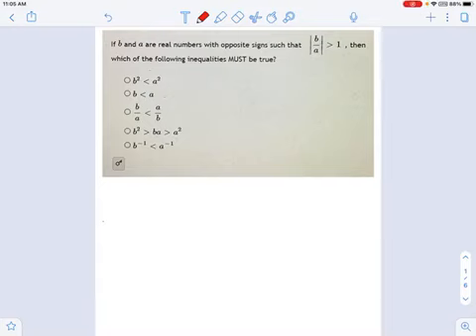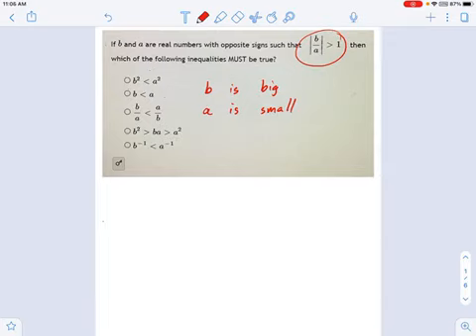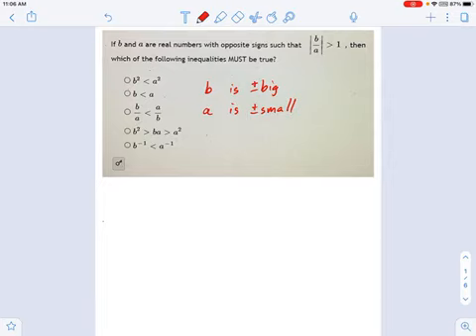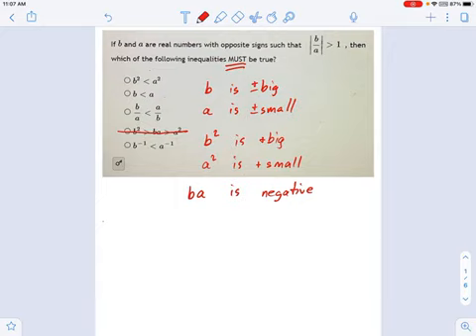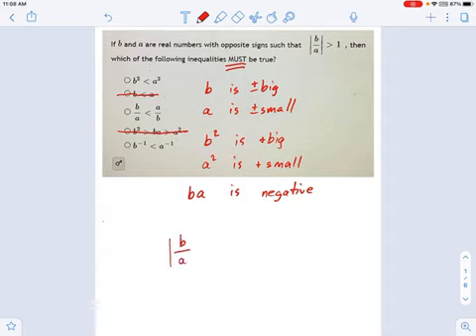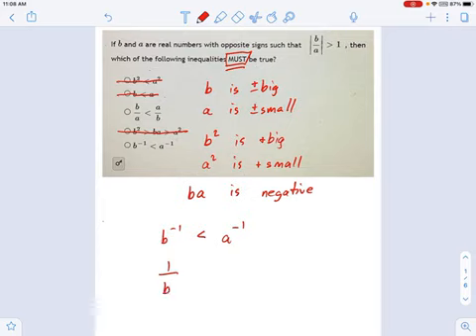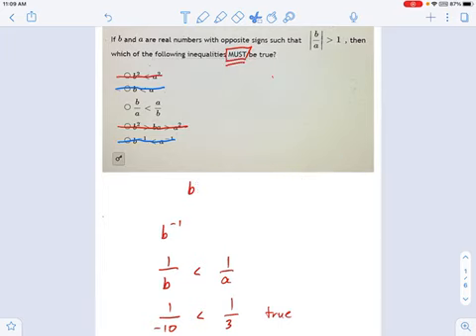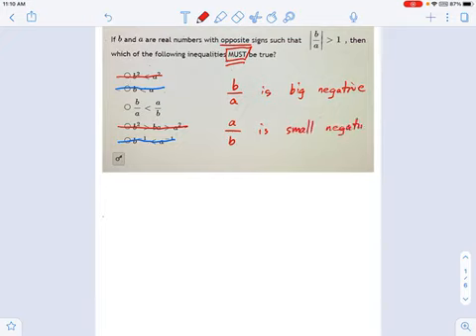Intermediate Algebra: Absolute Value and Inequality Equations -- 8